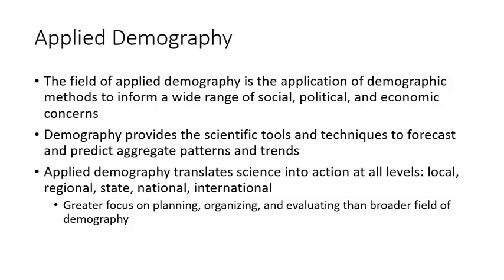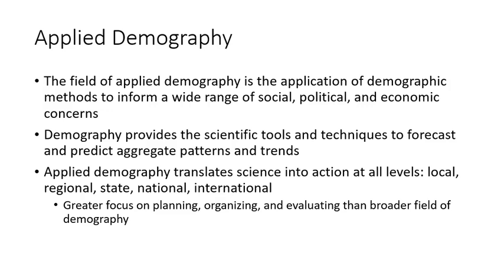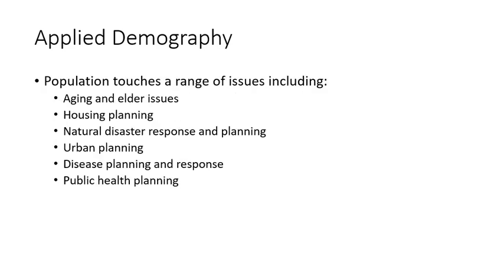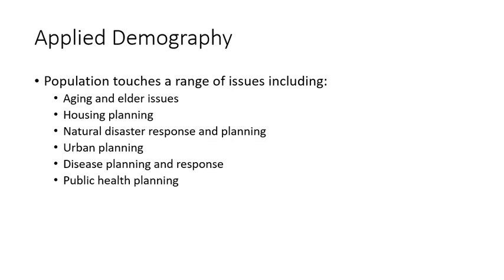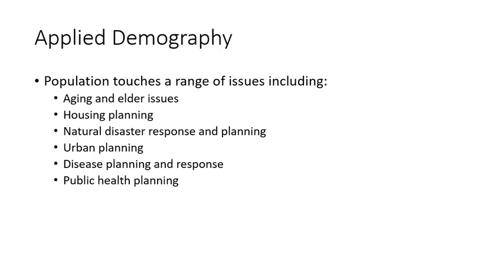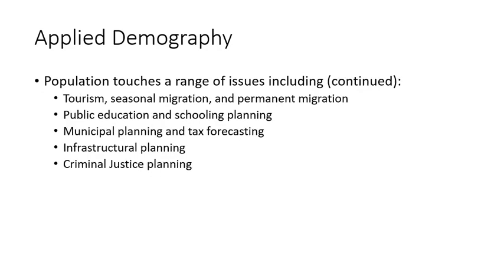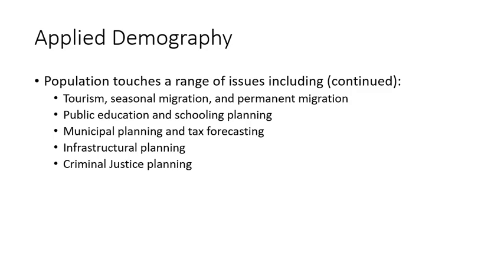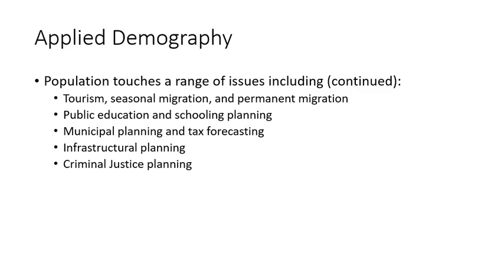Applied Demography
In this video, I introduce the sub-field of applied demography, briefly considering its relevance to different areas of interest.